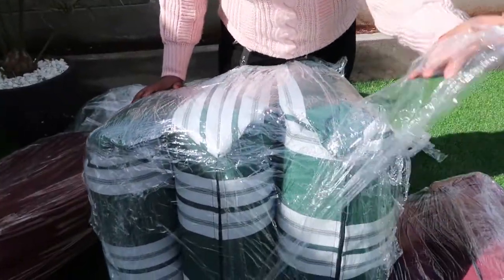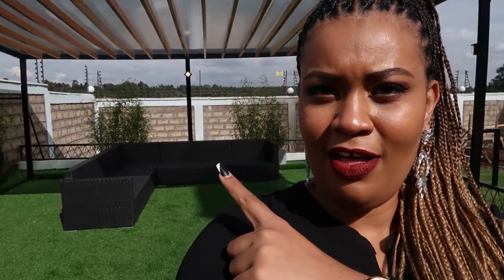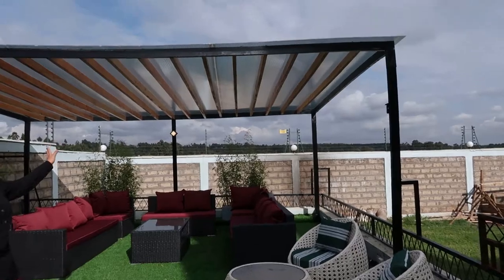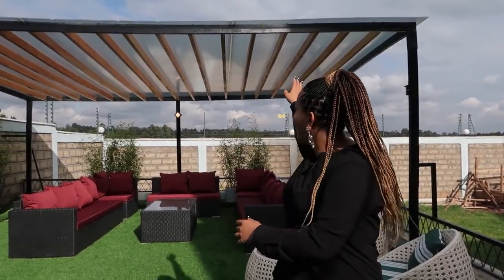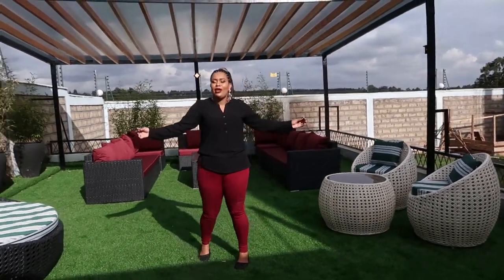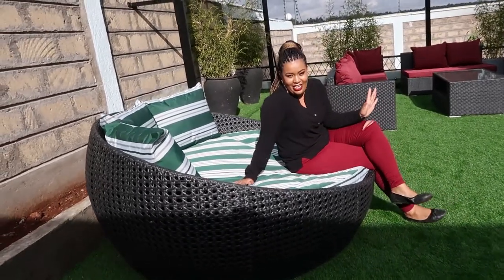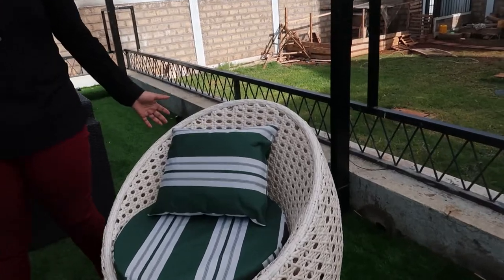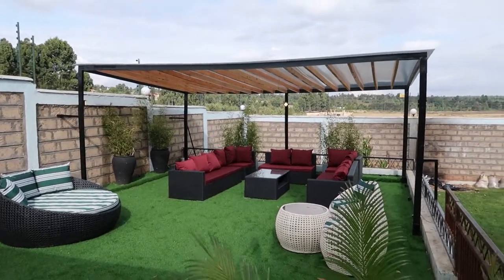OUTDOOR REVAMP | EPISODE 1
Outdoor Revamp is all about Transforming your Outdoor Space.
Take a look at what happens as we deliver and also learn more about Outdoor furniture Kenya.

PERGOLA
LIGHTING
TURF GRASS
OUTDOOR FURNITURE

WE ARE LOCATED AT SOIN ARCADE, WESTLANDS ROAD, NAIROBI KENYA